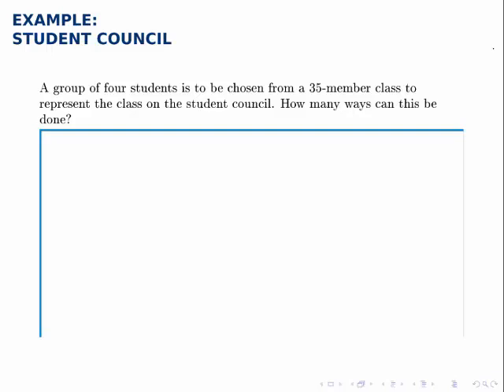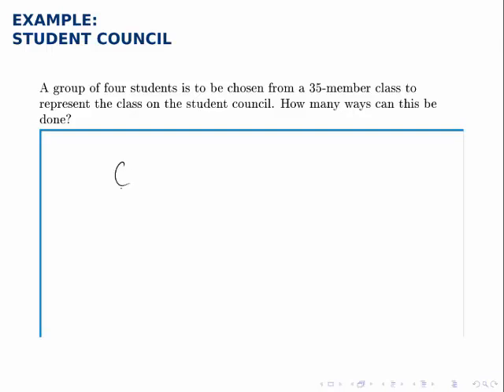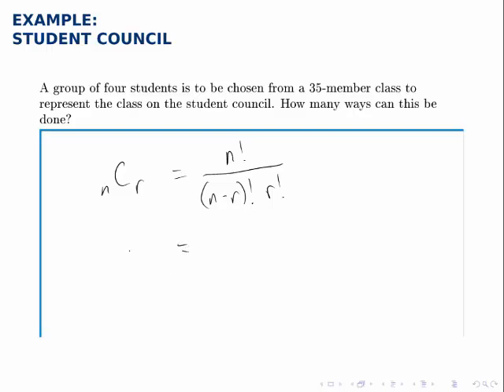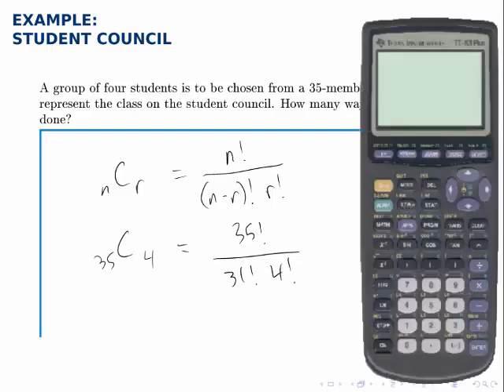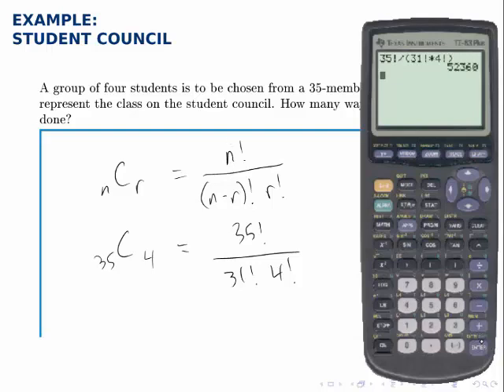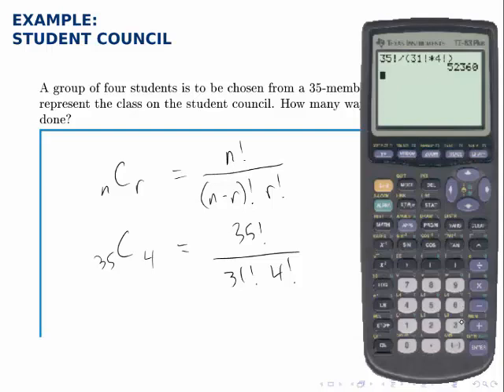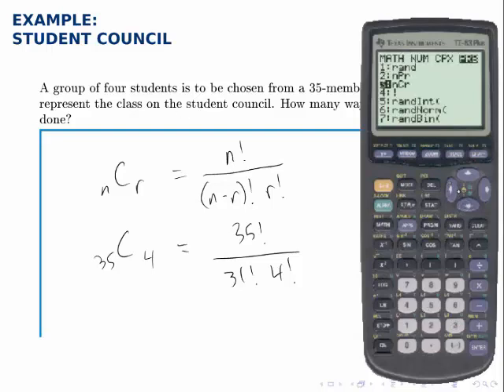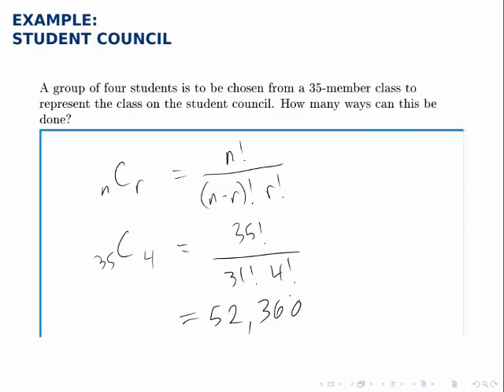Probability Example: Combinations (Student Council)